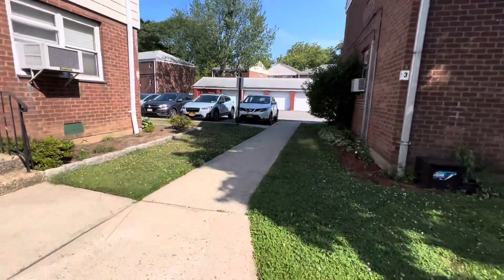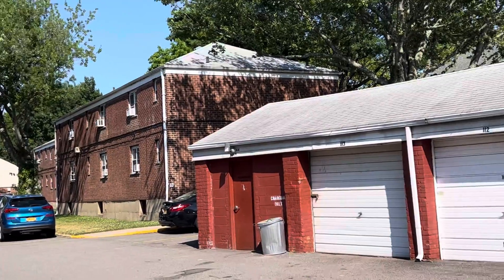Courtyard of 67-53 218 st Bayside NY 11364 playground parkinglot PS46 winzoneamy ☎️